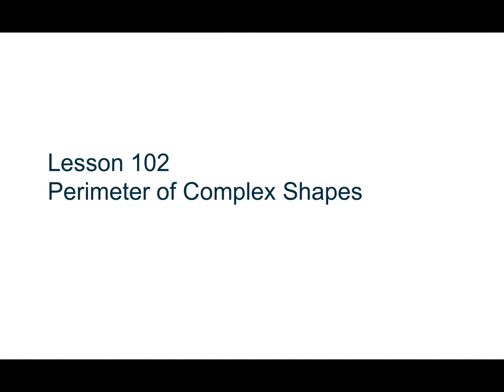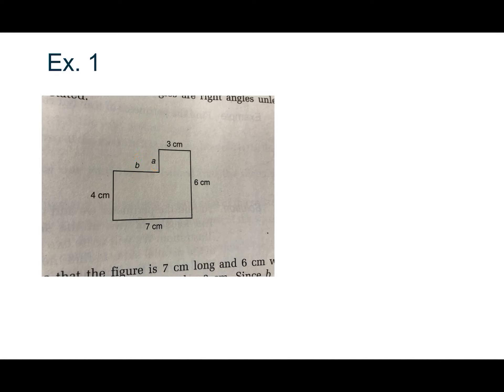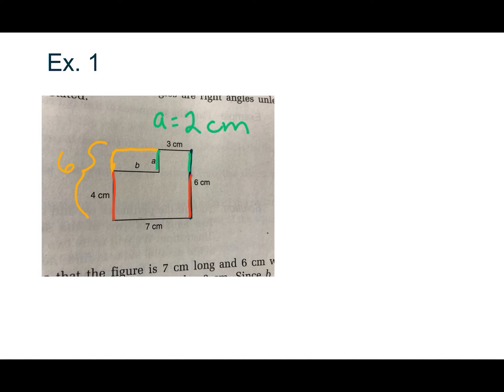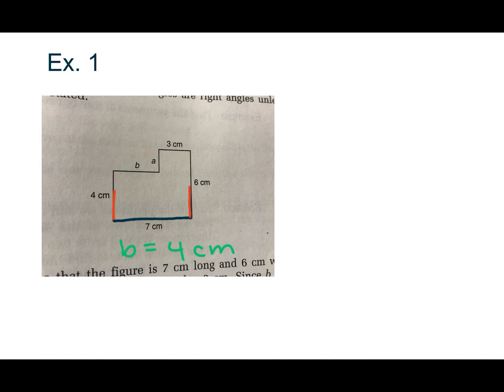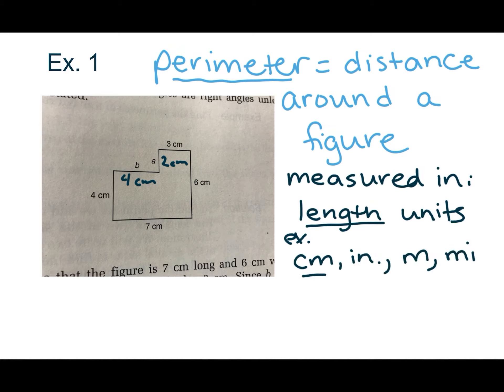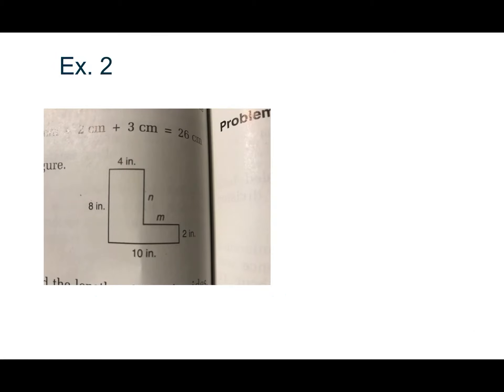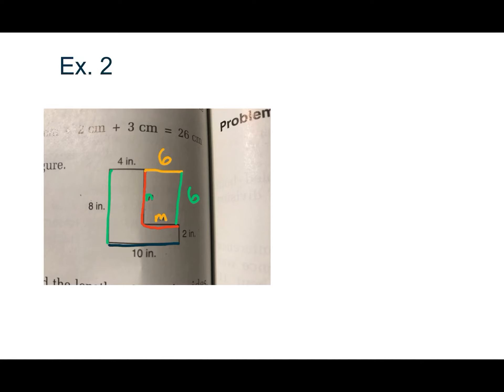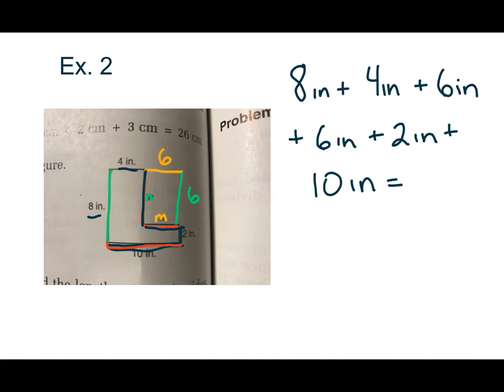Lesson 102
Perimeter of complex shapes